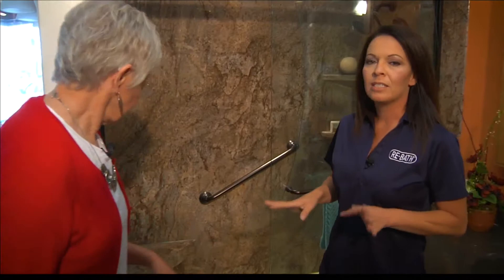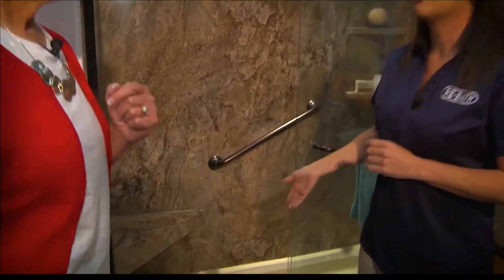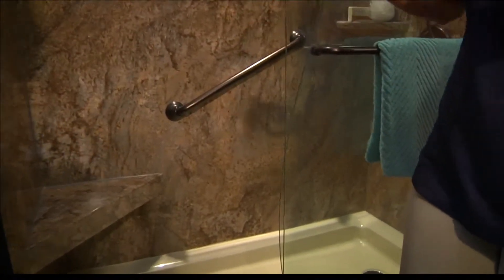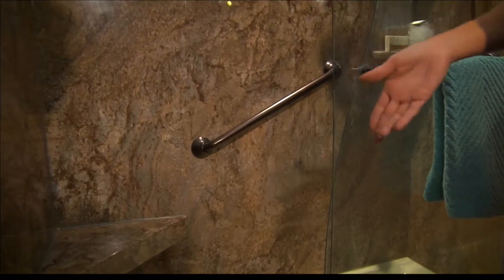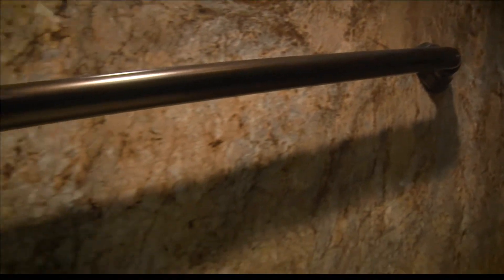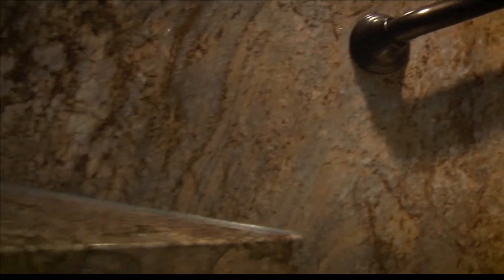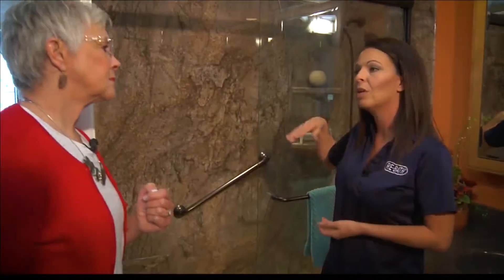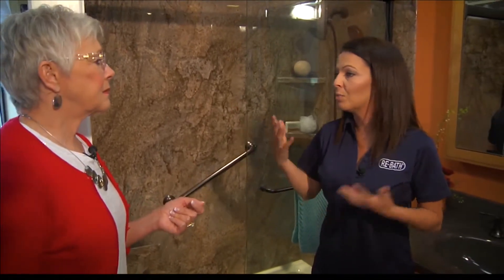Re-Bath: Walk-in showers for veterans